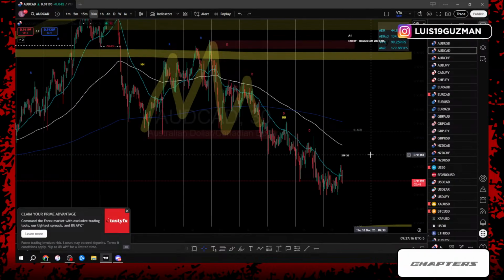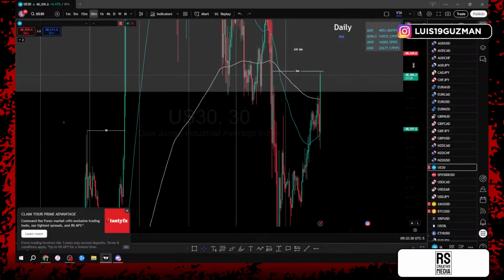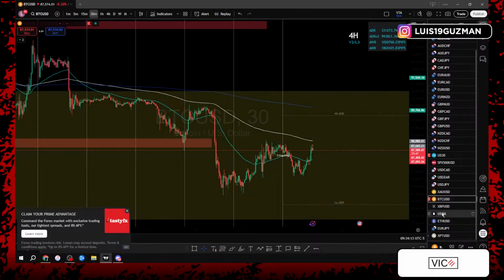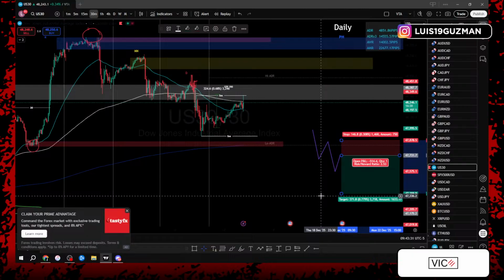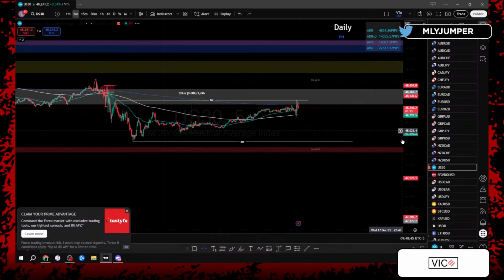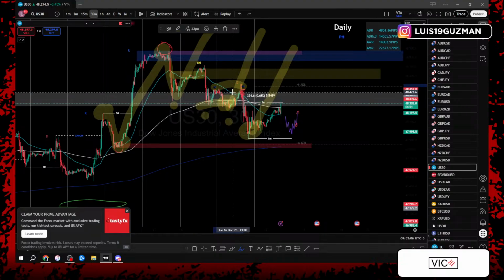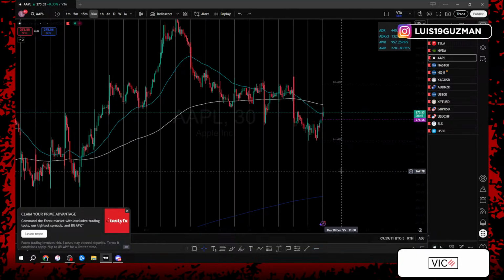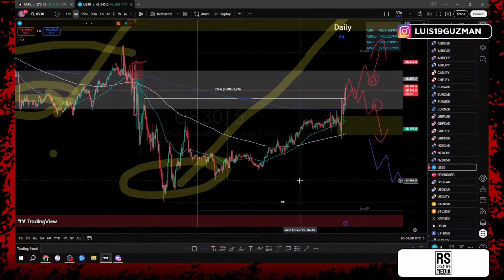🔴 Live Forex Trading w/ JumpeR - December 17th, 2025 🔴